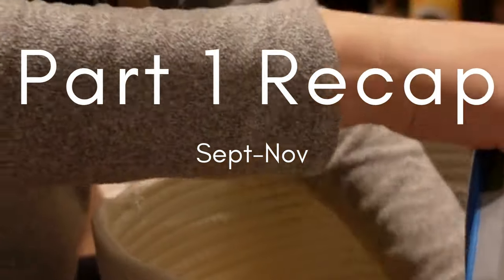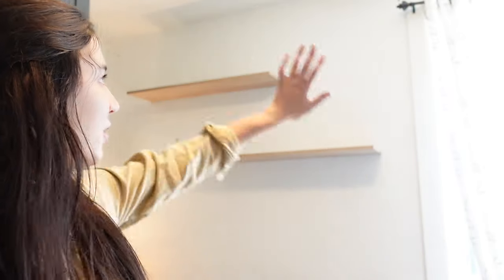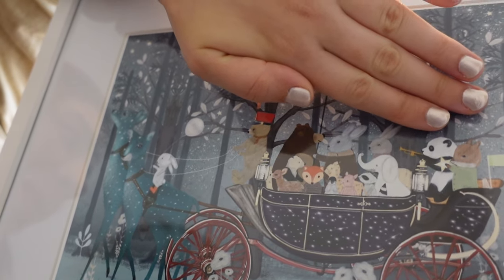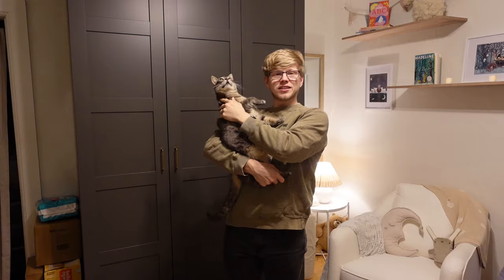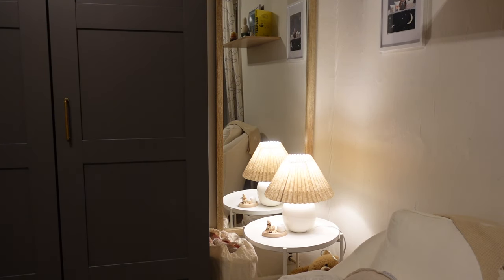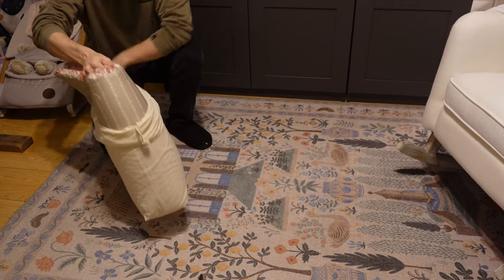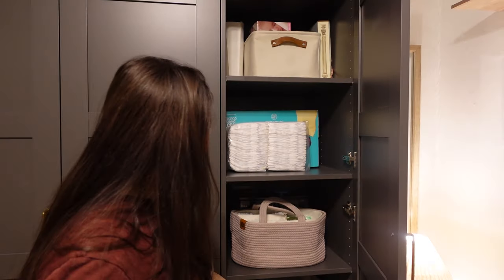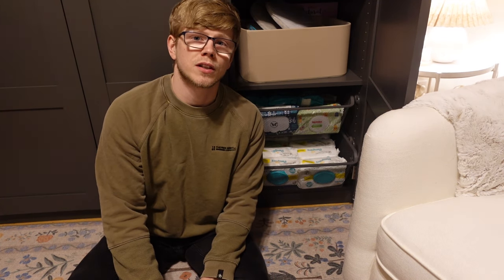Gender Neutral Nursery Reveal | Organizing Ikea Pax Wardrobe | Cozy and Whimsical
We finally are finished with our little nursery! We're so happy with how is turned out!